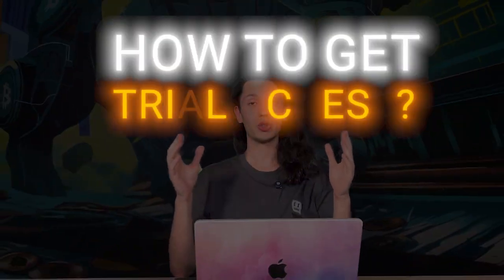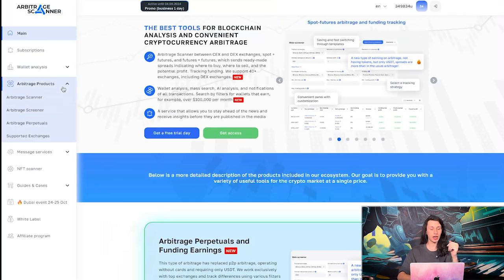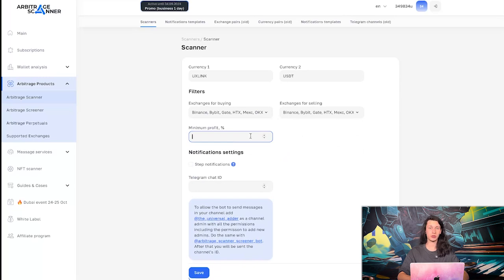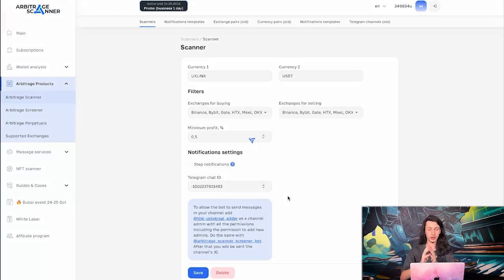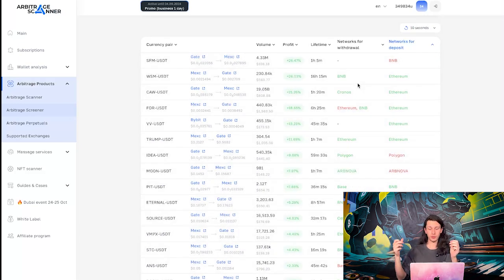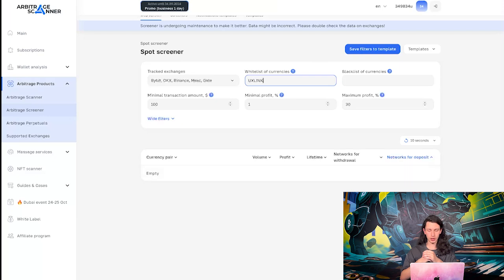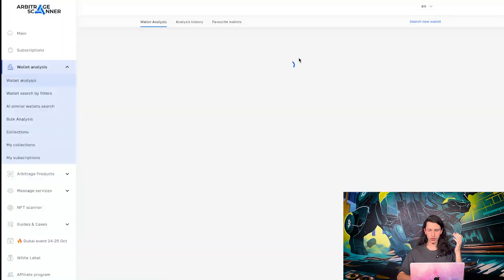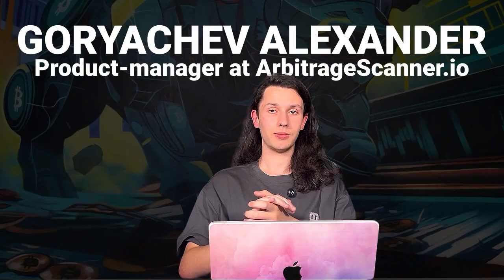How to Set Up Cryptocurrency Arbitrage Scanner for Test Day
In this video, we will thoroughly explain what is available to our clients on the test day. We will show which products are available, how to set them up, and what is important to do on your test day.

🔥 How to create White and Black lists 🔥 How to use the Scanner

Timings:
0:36 - How to get a test day?
1:48 - How to set up the Scanner for Cryptocurrency Arbitrage?
2:02 - Arbitrage strategy with the Scanner
2:47 - Continuing Scanner setup
5:12 - Screener for Cryptocurrency Arbitrage
7:51 - Screener setup
9:33 - Crypto Wallet Analysis